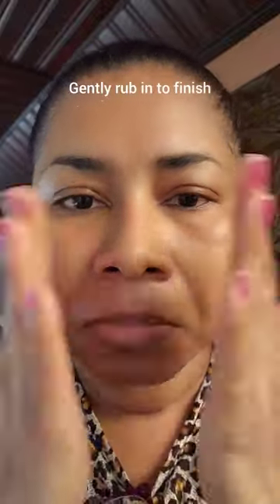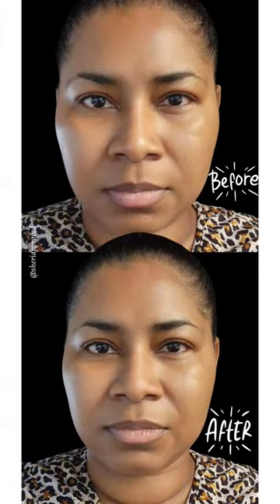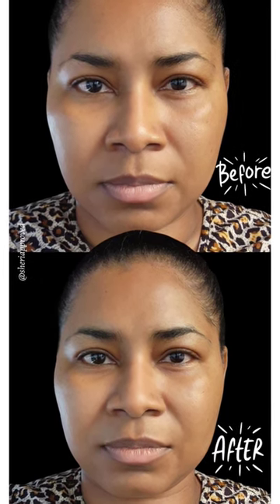Beauty of Joseon Matte Sunstick demo on oily skin and speed review